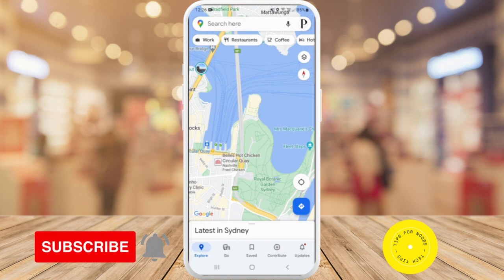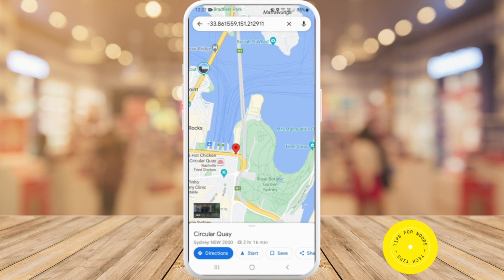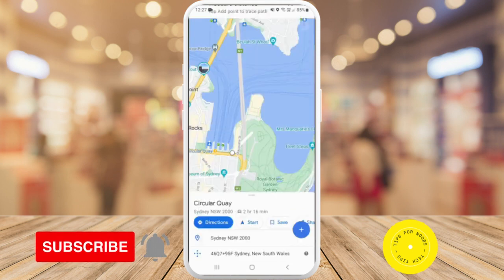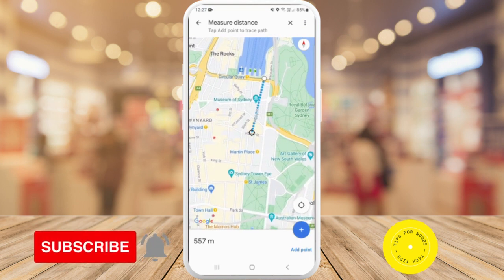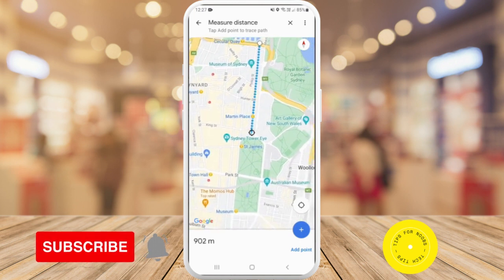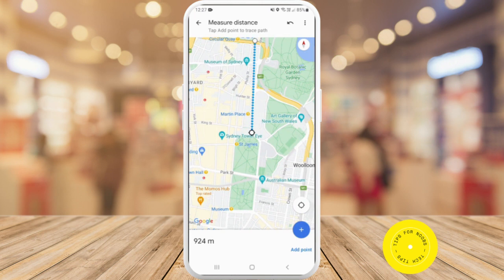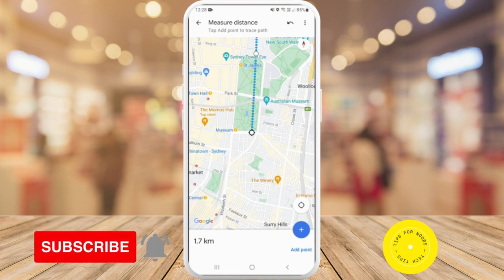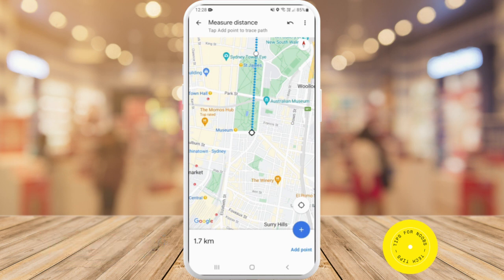How to measure distance between two places using Google Maps